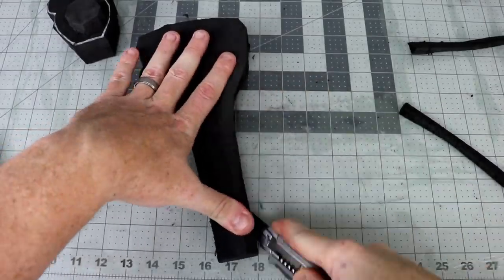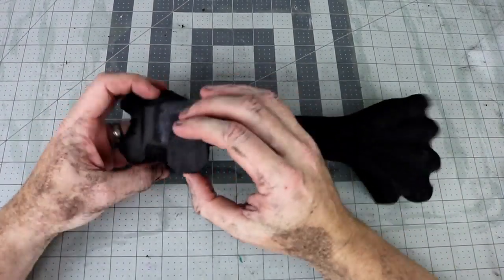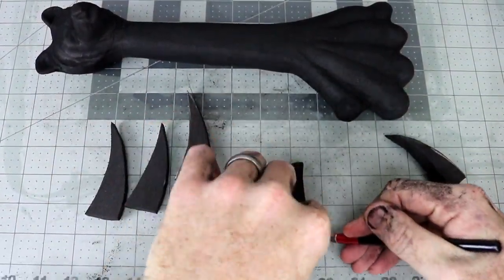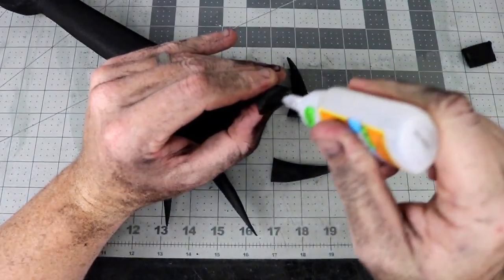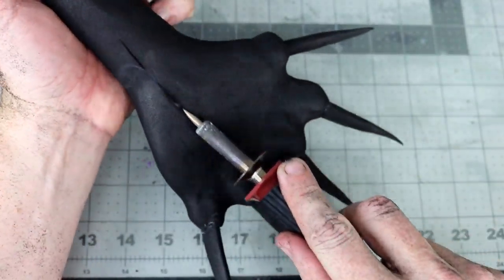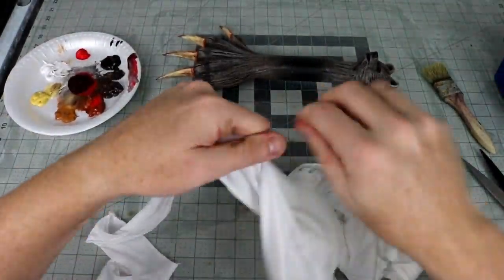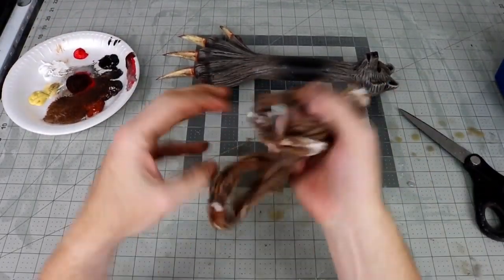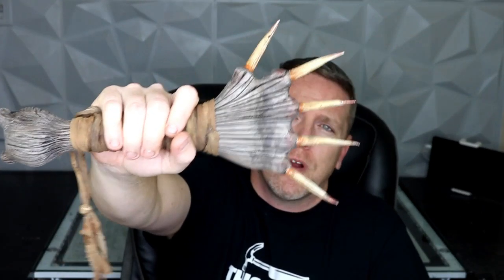Foam Carving a Jagerbar Claw from Grimm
Typically as I build, I watch TV shows/movies. And I recently started watching the sci-fi show Grimm. In the first season there was a pretty cool looking weapon wielded by a Jagerbar, a ceremonial claw. So I thought, yep I got to make that. For this build I used 48 mm EVA, an old t-shirt,  contact cement, super glue, hot glue, Plasti Dip, and acrylic paints. You may also need the following tools:heat gun, a Dremel with various bits, wood burner and xacto knife or box cutter.

TEMPLATE
uploaded tomorrow afternoon